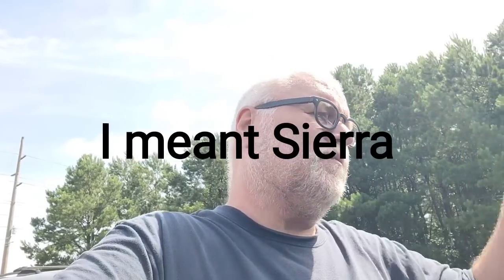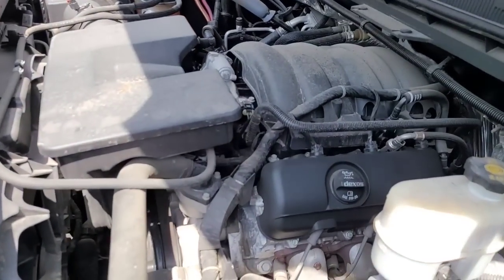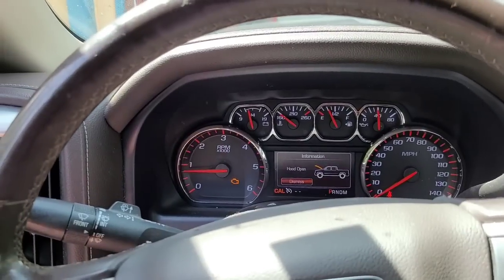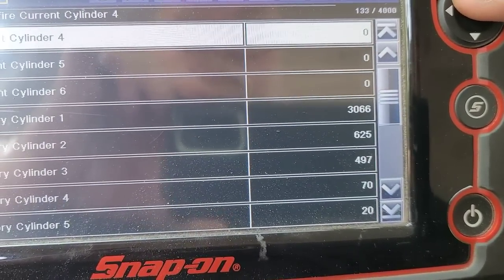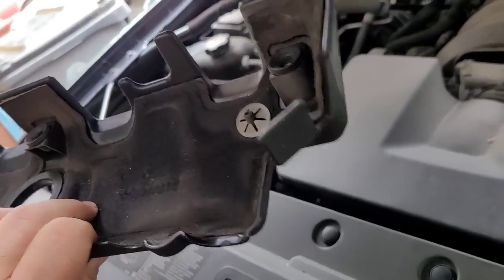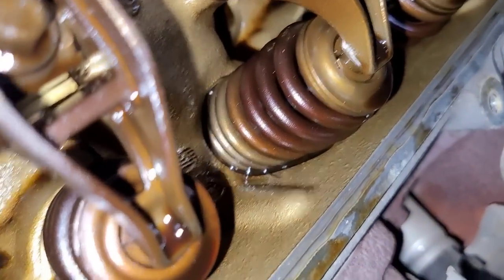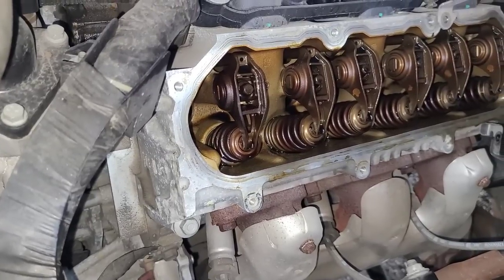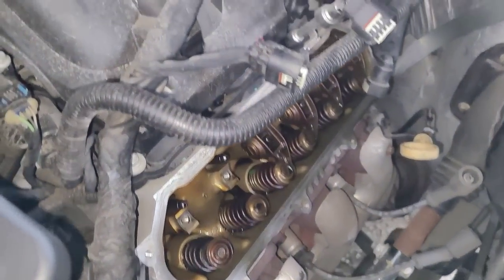Tow in & Runs Rough From Near Major Failure. Can It be Saved?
Basic Code Reader
Blue tooth scan tool
Perfect panel trim tool
Push pin removal pliers
Excellent beginner plus tool kit
Excellent Basic Starter Tool Kit